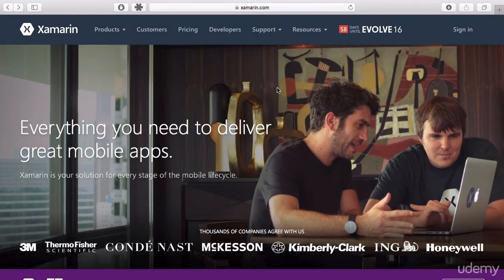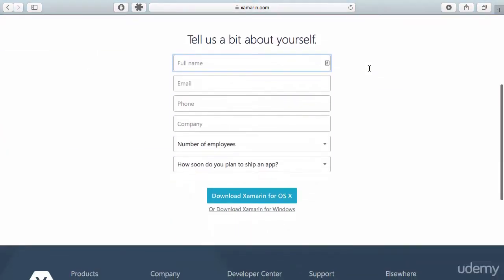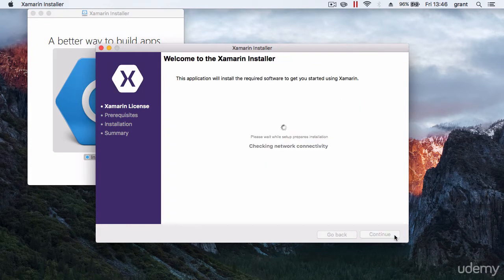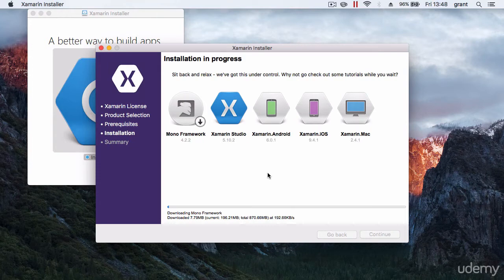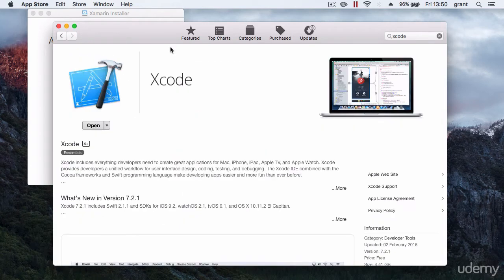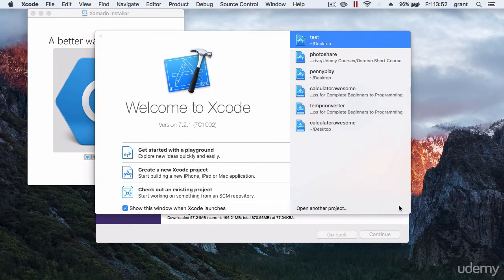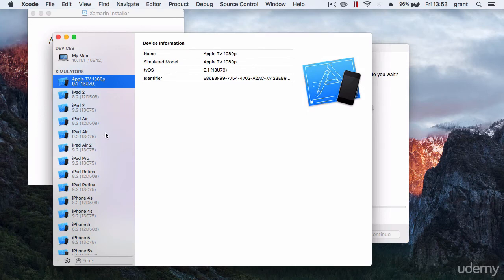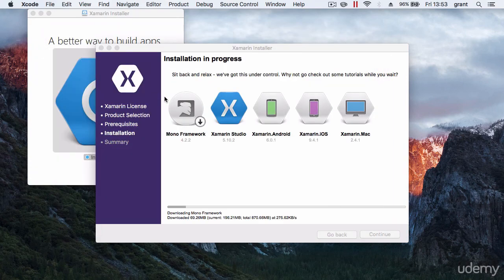01#3 Xamarin iOS and iOS Simulator Setup on a Mac